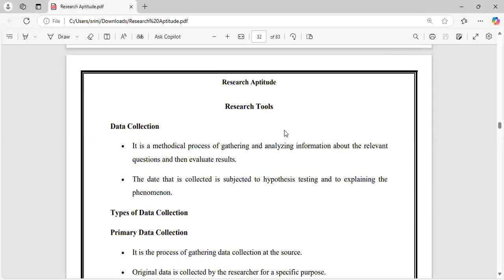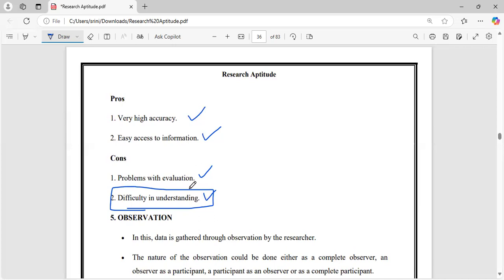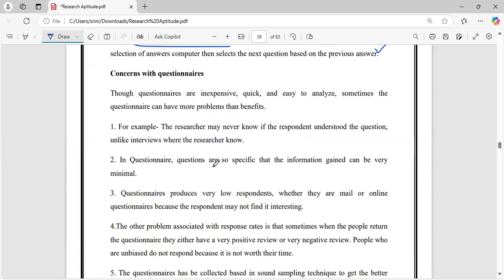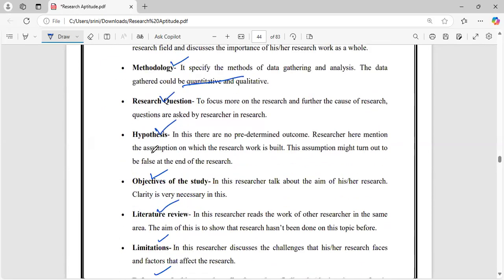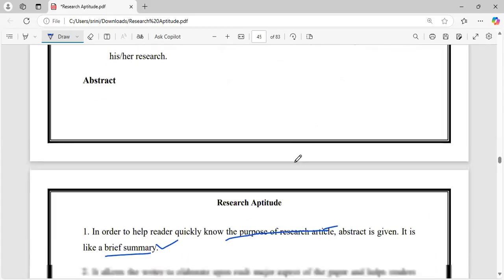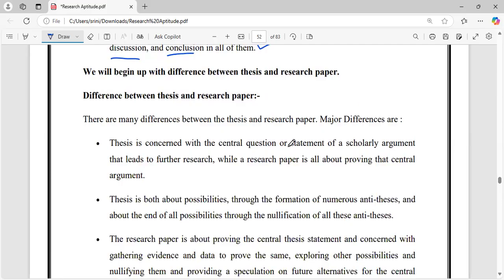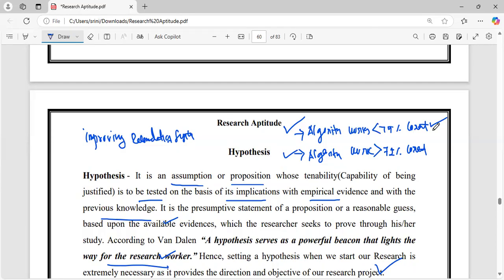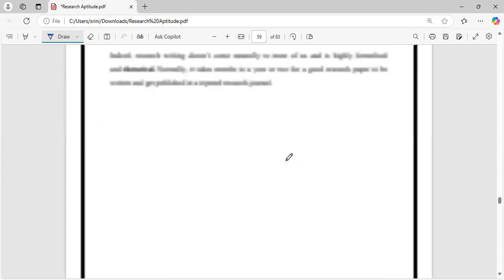UGC NET Paper 1 | Research Aptitude | Research Tools, Data Collection & Thesis Writing (Part 3)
🚀 Master Research Aptitude for UGC NET Paper 1! This is Part 3 of the Research Aptitude series, covering research tools, data collection, thesis writing, and research reports. A must-watch for NET aspirants! ✅

🔹 Topics Covered in This Session:
✅ Research Tools & Data Collection Methods 📊
✅ Types of Data Collection & Data Collection Tools
✅ Questionnaire Construction & Bibliography Formatting 📖
✅ Research Synopsis, Abstract & Types of Abstract
✅ Research Report & Steps in Thesis Writing ✍️
✅ Difference Between Research Paper, Thesis & Dissertation
✅ Thesis Format & Hypothesis

UGC NET Paper 1 Aspirants

Research Scholars & Ph.D. Candidates

Competitive Exam Candidates (SET, TET, UPSC, etc.)